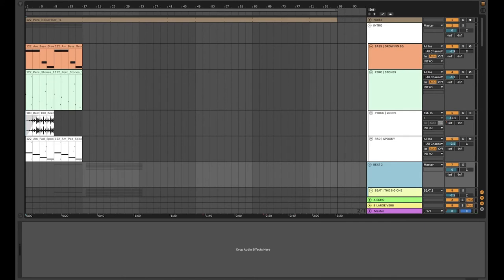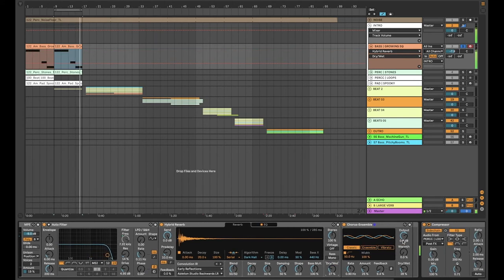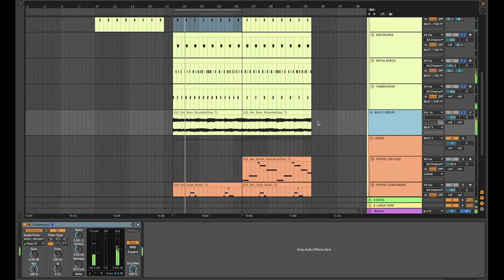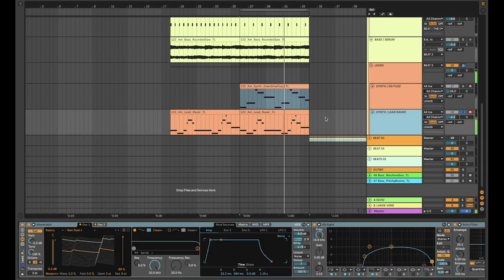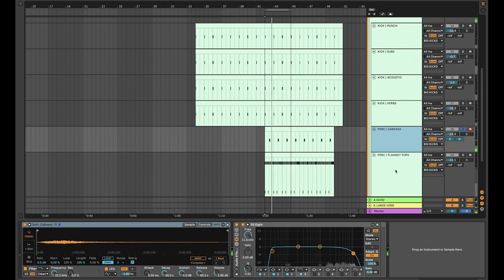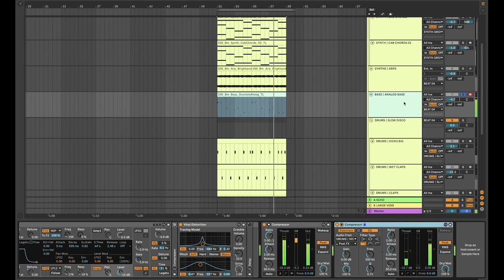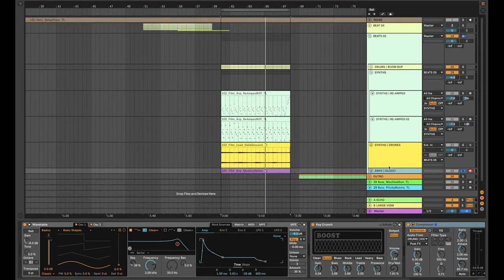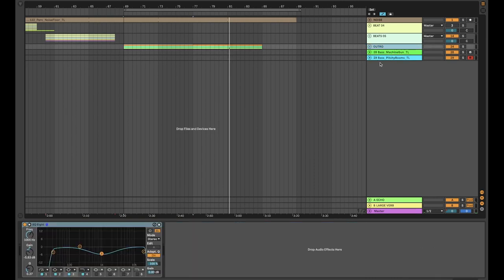Distorted Visions: Interactive Demo 01 | Ableton DAW Templates & More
Digging deeper into the sonic world of our latest collection, DISTORTED VISIONS.

In this video we explore what we're calling an interactive demo.  Across 3 sessions, endless tracks, FX racks and so much more you'll get to explore what goes into creating this iconic, Lorn inspired sample pack!

Included with the Distorted Visions pack we've included 3 Ableton 11 Sessions that house all the good stuff.  We're talking instrument racks, FX chains, drum racks, loops, MIDI and samples.  What's better is that all sounds are produced within Ableton 11 giving the chance to get fully under the hood!  Each sessions also includes 4 or 5 track construction kits that form the bedrock of the demos.  The image below gives you an idea of how this looks.